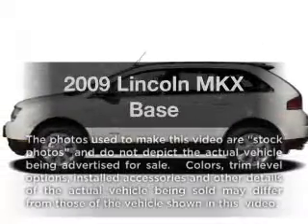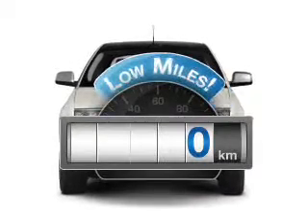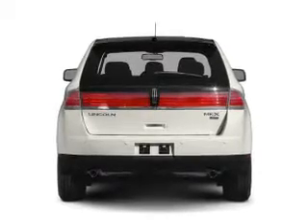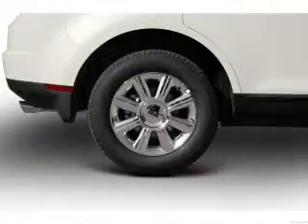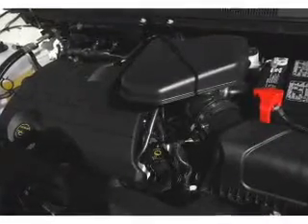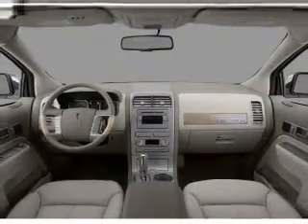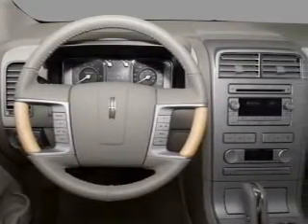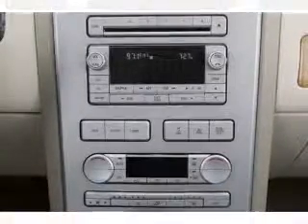2009 Lincoln MKX - Hempstead NY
Year: 2009
Make: Lincoln
Model: MKX
Trim: Base
Engine: 3.5 liter 6 cylinder 24 valve
Transmission: 6-Speed Automatic
Color: Gray
Mileage: 0
Address:
301 N Franklin St